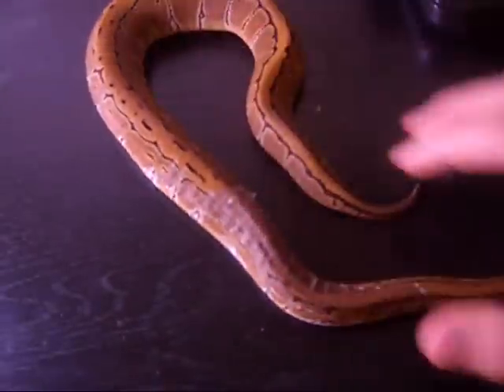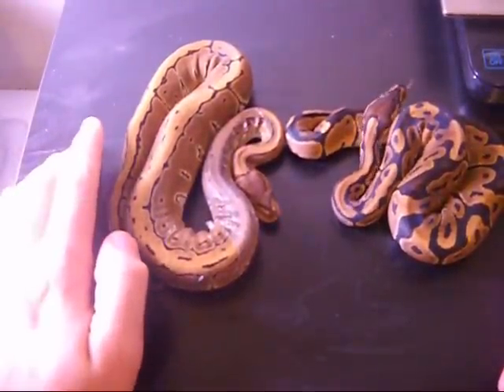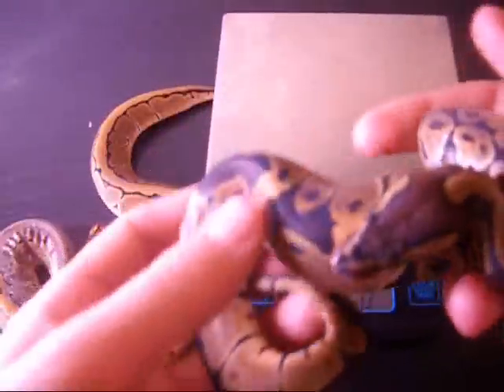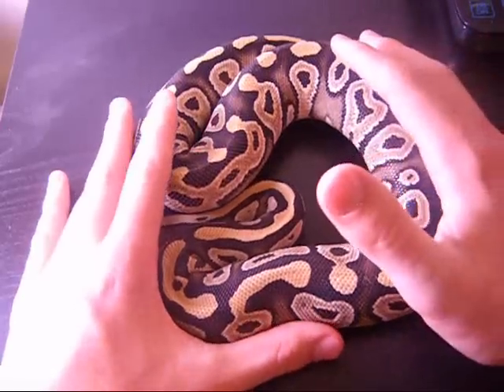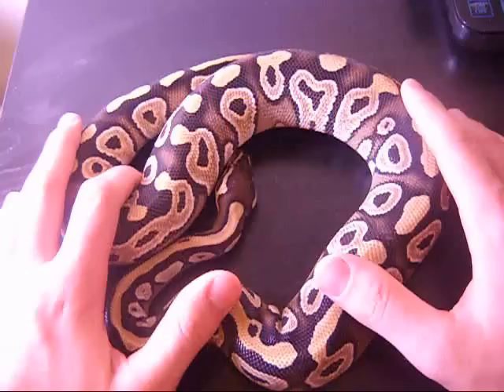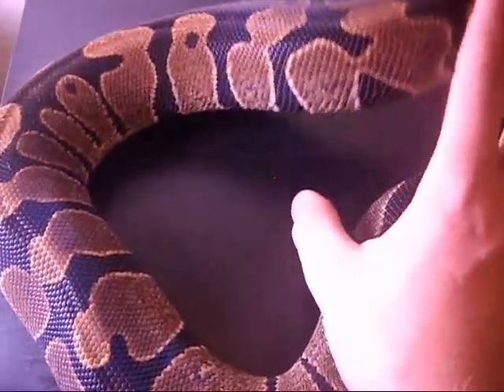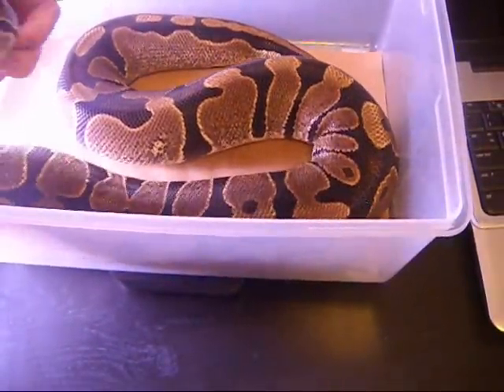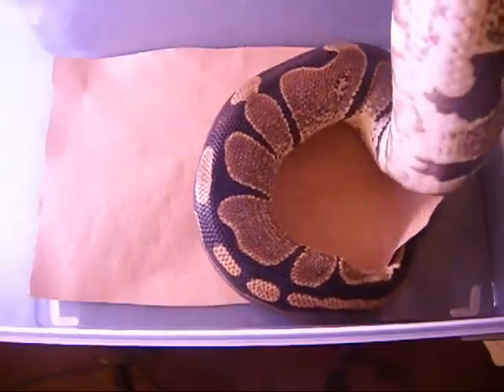rat vs mouse eaters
ball python updates.